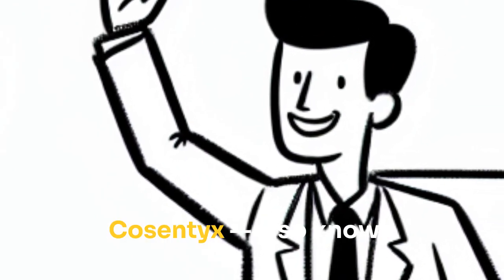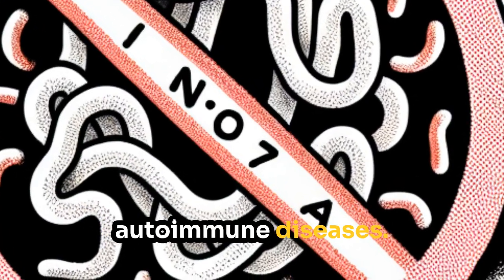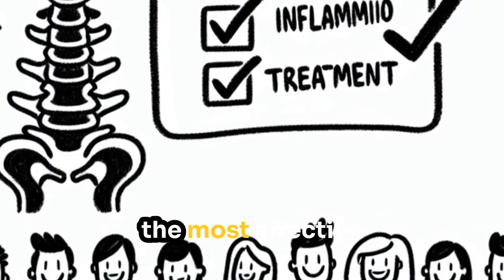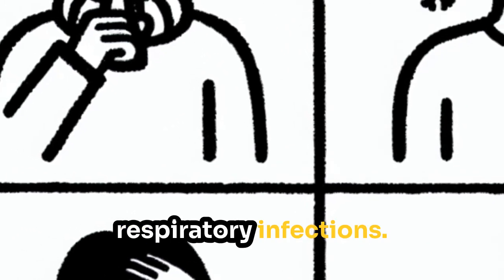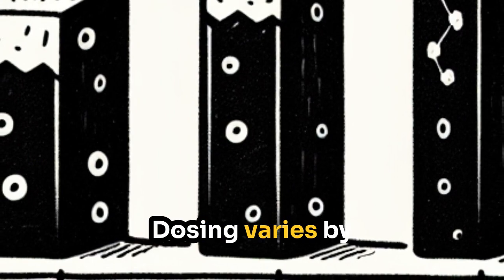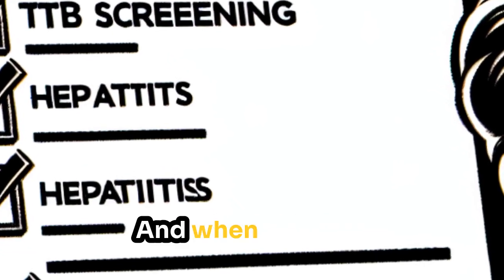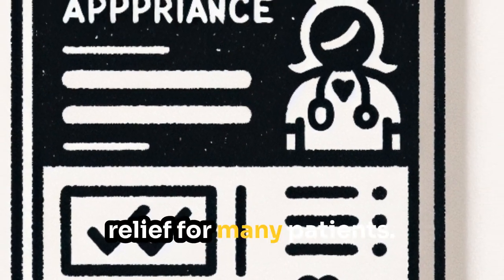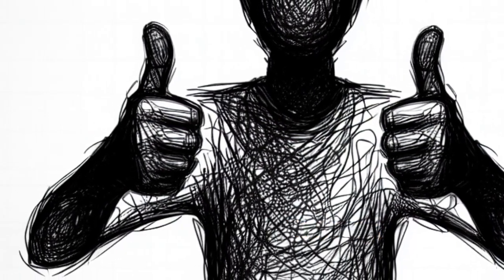Cosentyx Comprehensive Review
This is a video about Cosentyx Comprehensive Review